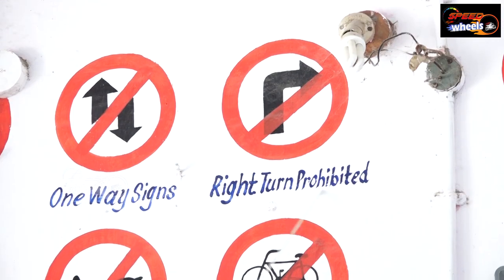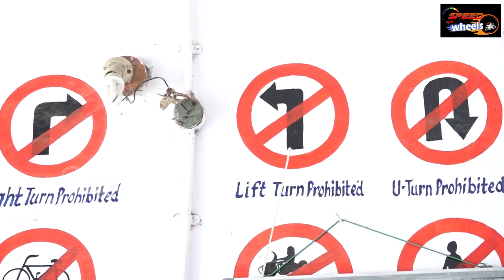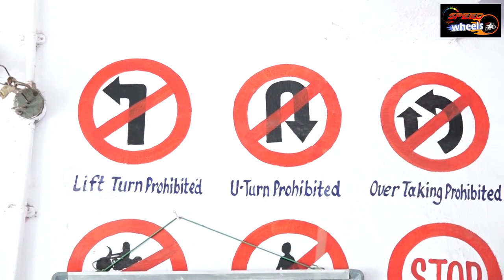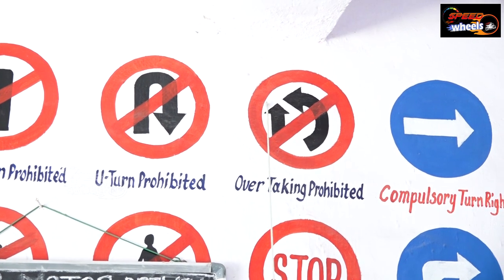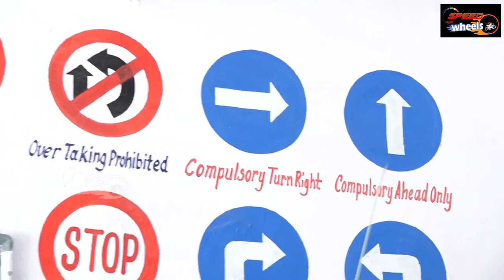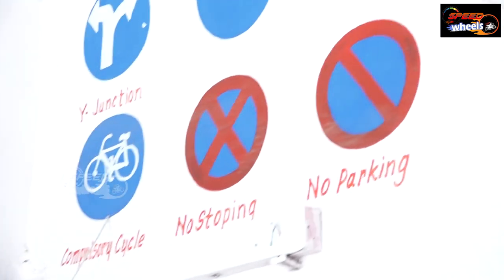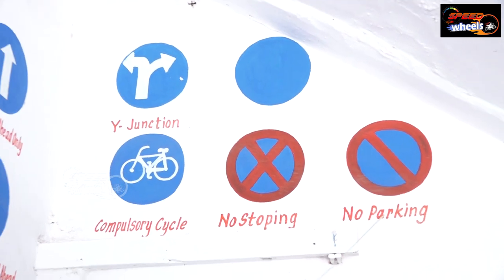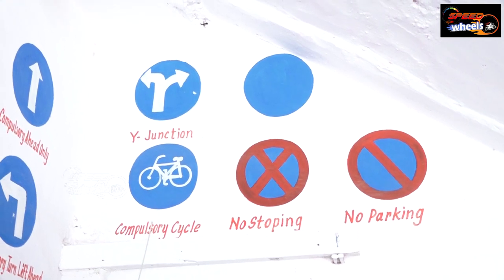What are the Traffic signs and rules in India | Importance of traffic signs in daily | Speed Wheels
What are the Traffic signs and rules in India

Understanding traffic signs is essential. Traffic signs act as silent conductors of the traffic on the road. Any person who holds a driving licence and is eligible to drive a vehicle should have proper knowledge of traffic signs. The government has made it mandatory for any person who wants to obtain a driving licence to be well-versed with the traffic signs.

Traffic signs are the silent speakers on the road. Be it the person behind the wheel or a pedestrian, having a sound knowledge about road safety is necessary for all before hitting the streets.Traffic signs give information about the road conditions ahead, provide instructions to be followed at the major crossroads or junctions, warn or guide drivers, and ensure proper functioning of road traffic. Being unaware of road signs is akin to throwing caution to the wind. It can lead to loss of life and property. A person is supposed to be familiar (get through a written or oral test) with the traffic signs and symbols before acquiring a driving license in India.